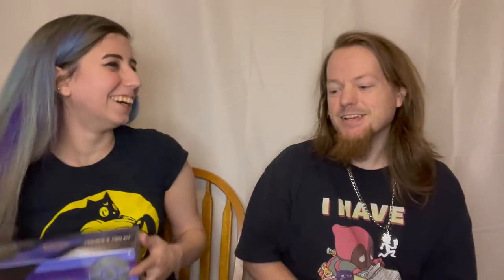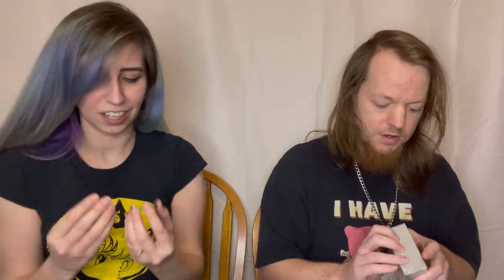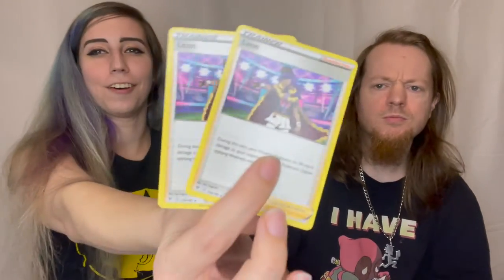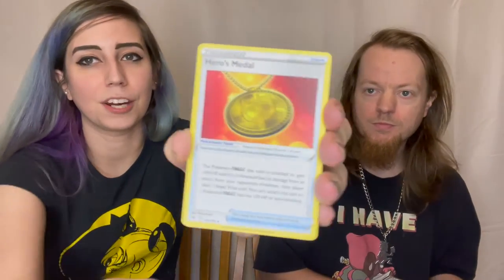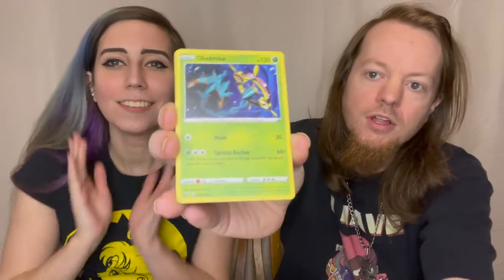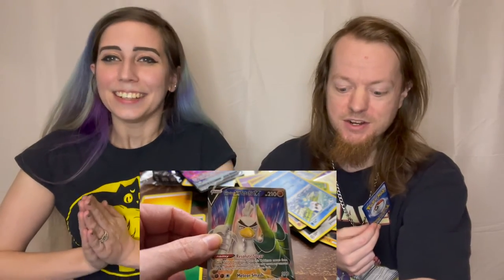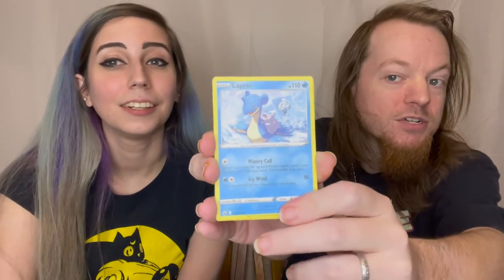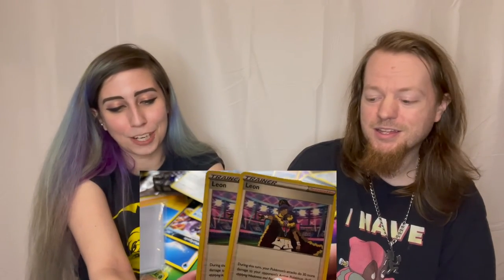Trainer's Toolkit Opening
Today thanks to Heroes Cards and Comics we are opening up one of the Trainer's Toolkits to see what is inside of these things!
Also details inside about being able to learn how to play Pokemon with Rachel in person.

For more new content:
The Original Satan Sister